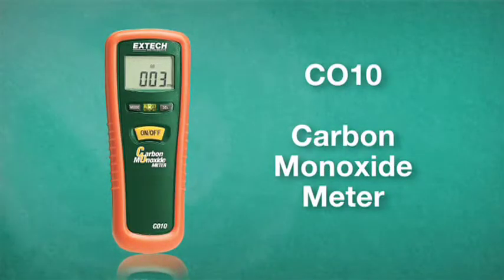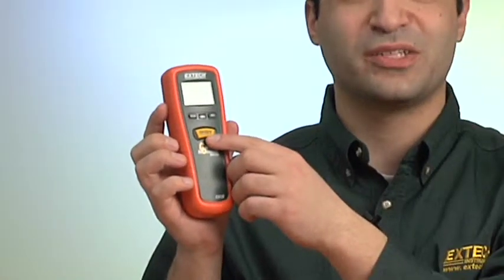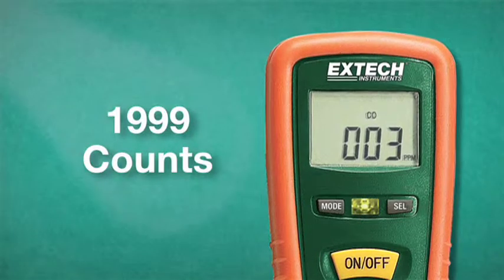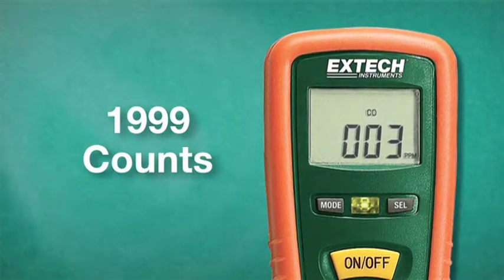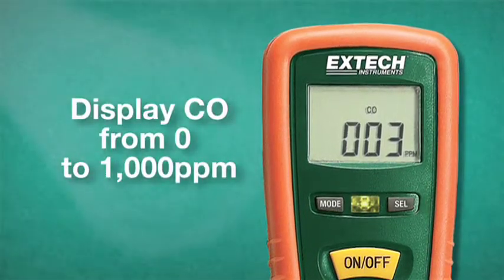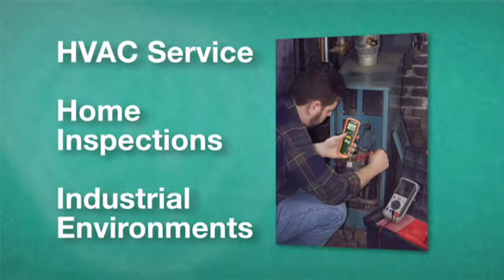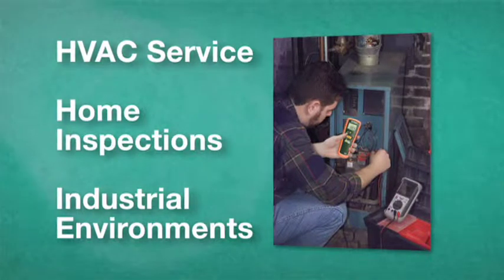Extech CO10 Product Information Video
A short video introducing the Extech CO10 Carbon Monoxide Meter.